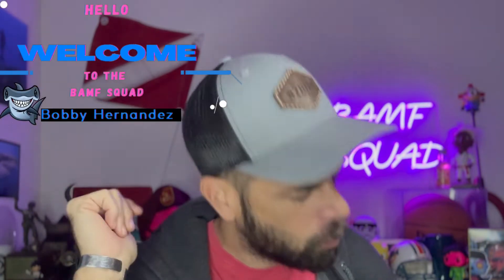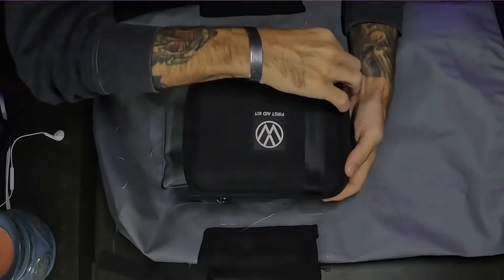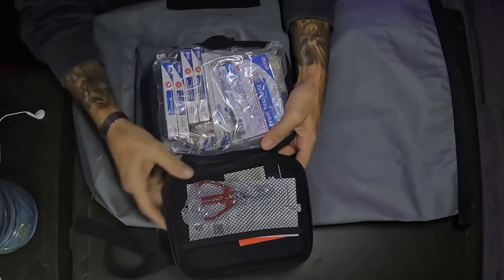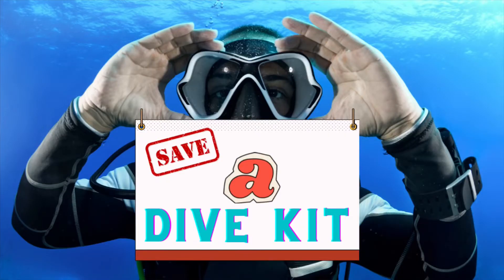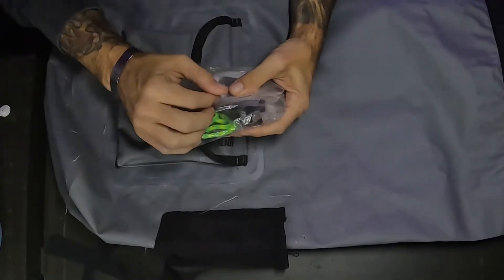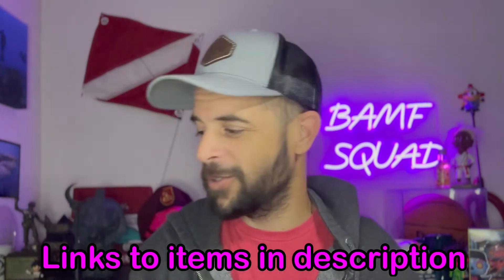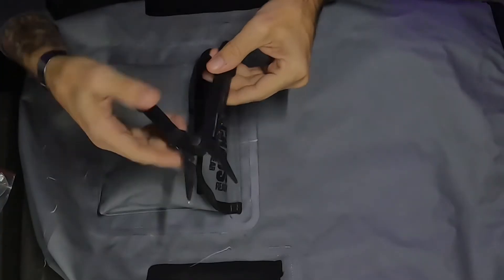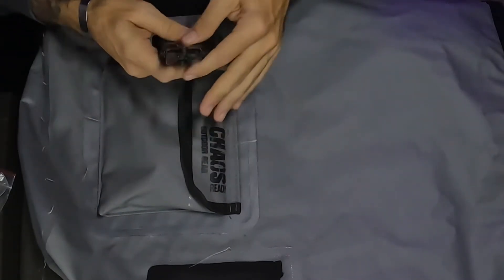Scuba Diving Bag Accessories You Forgot About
In this video 4 items you’re probably missing in your dive bag.😃 let me know what’s in your bag?

Well I Hope you enjoyed the video 🙌 Have a BAMF day 👊🏼

First aid kit
Ultimate Save a dive kit
Gerber Multi tool
Shark Bennie

Bobby Hernandez is a scuba diving instructor and helps provide guidance on scuba diving travel, Through educational videos on YouTube, motivational content on Instagram, as well as offering 1 on 1 and group scuba diving training. If you Have any questions? I’m open to discussing about collaborating, sponsorship, product reviews and more!